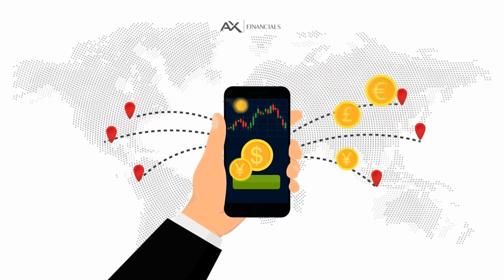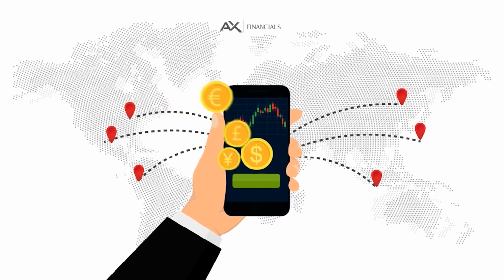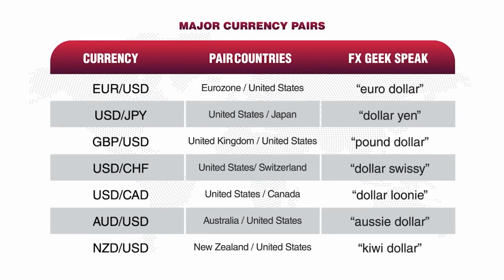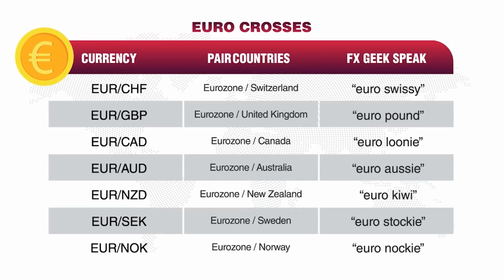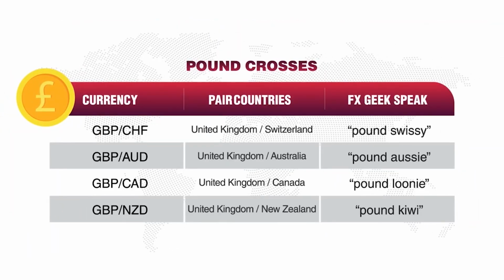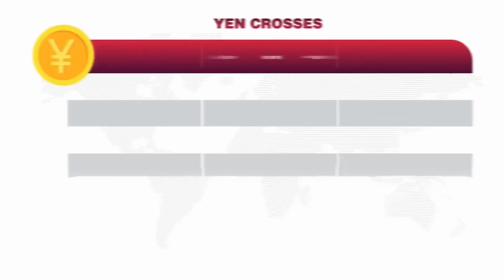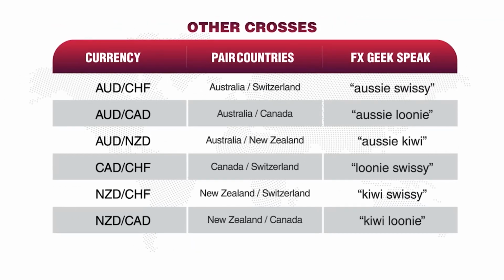💰Buying and Selling Currency Pairs | Part 3 💰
✅Stay with us with a series of 1-minute videos with a simple language to turn you into a professional trader
➖➖➖➖➖➖➖➖➖➖ Part 3 ➖➖➖➖➖➖➖➖➖➖
✅In this section, we will deal with Buying and Selling Currency Pairs in Forex✅
🙏Please help us promote this market by sending this post to your friends🙏
 🔴Also, by following us on social networks, benefit from the latest news and golden opportunities of the financial markets. Because wealth in the world today is not in the hands of someone who just has money, but the winner is someone who gets information faster and our mission is to produce valuable and up-to-date content for you so that the reason for the failure of any trader or investor in the financial markets is not lack of knowledge.
🔵Analysis channel
🔴Also, to benefit from our services in terms of :
⚫providing trading signals
⚫educational support for free courses and answering questions
⚫informing and registering in the broker and receiving a gift credit up to $1000